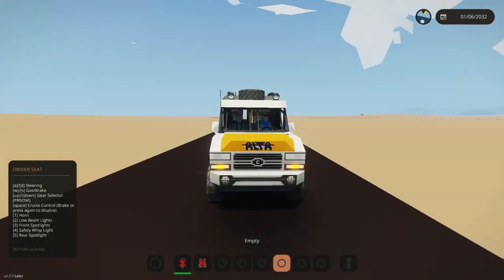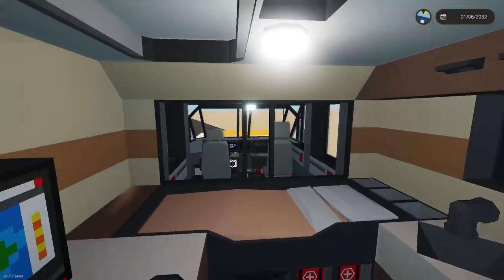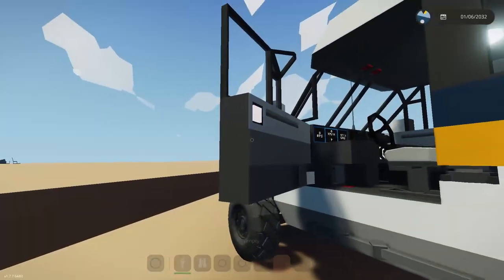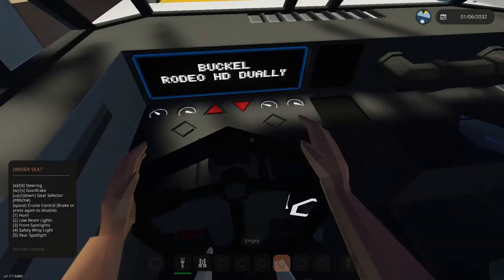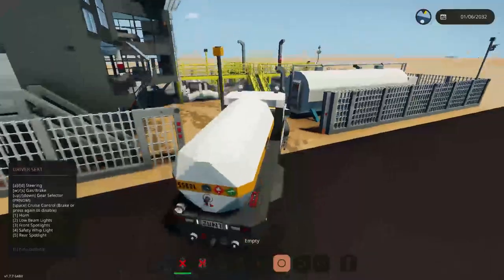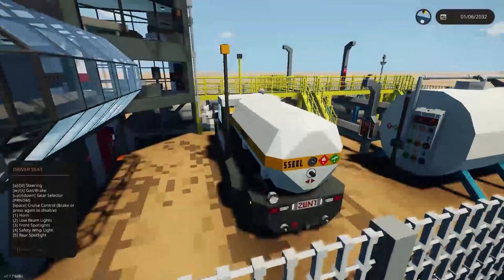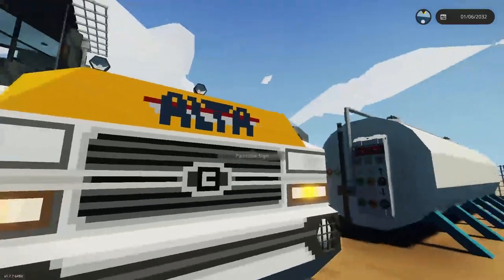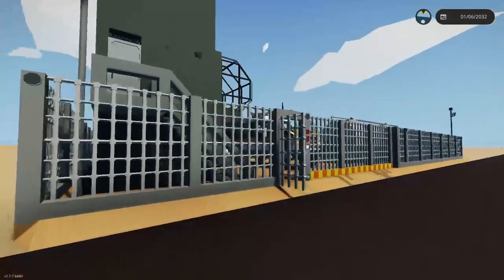FIRST LOOK at a GAME-CHANGING add-on for Stormworks!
In this video, 454ss talks about the upcoming OIL [REDACTED] facility currently being developed for Stormworks with a team consisting of Sheppey05, Skipper and uli_build!